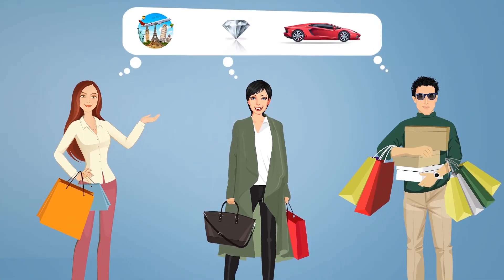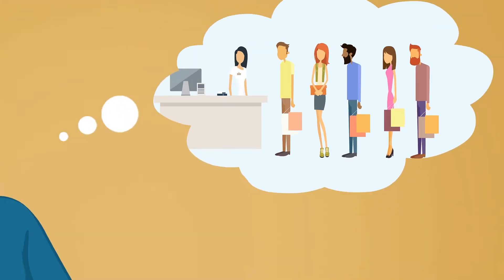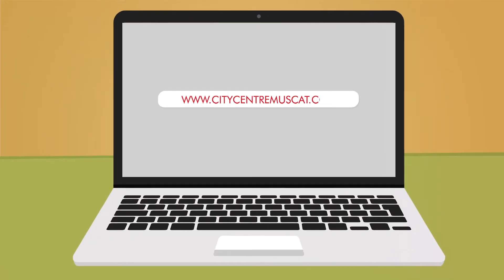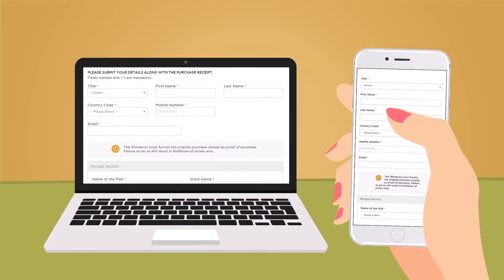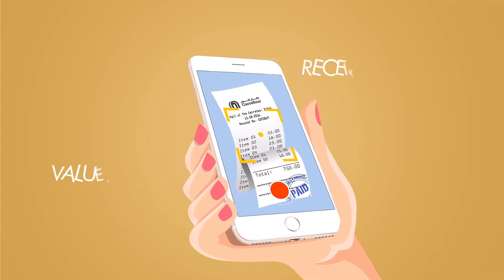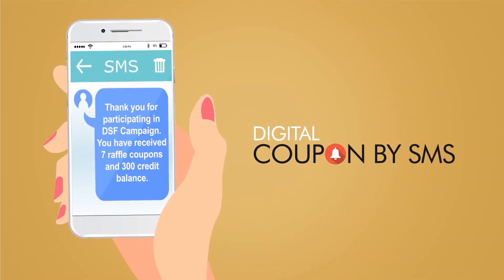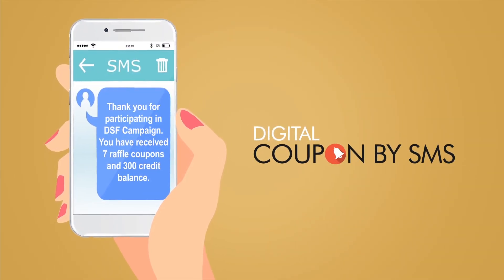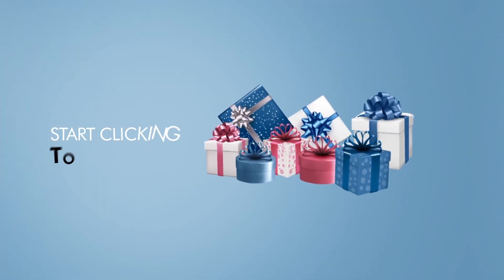Our prizes are just a click away!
No more queuing! You can now redeem your receipts yourselves to enter any draw and win exciting prizes at City Centre Muscat! Watch the video to learn how